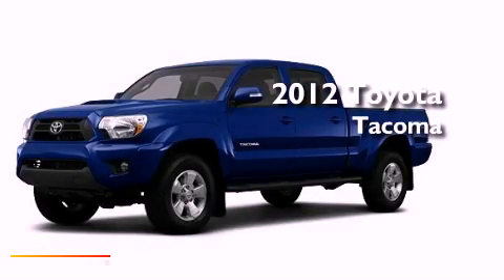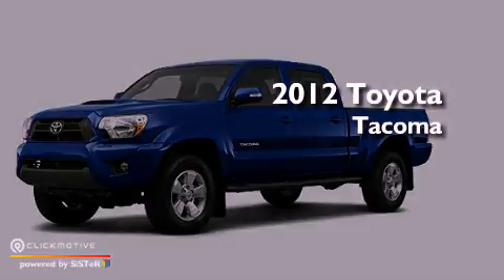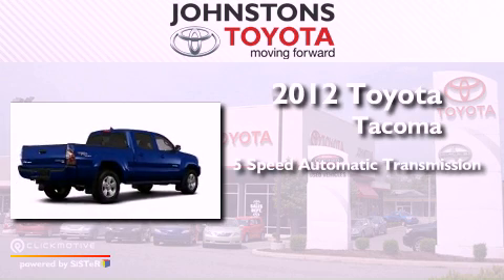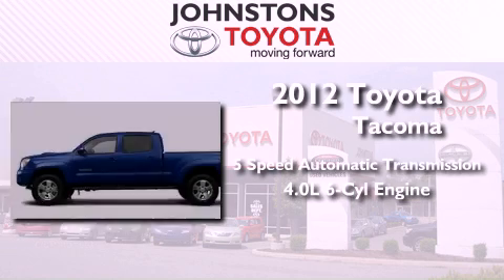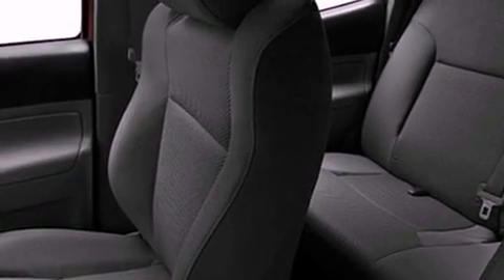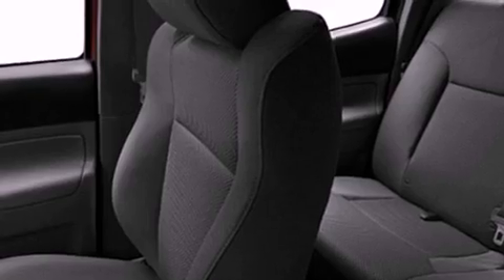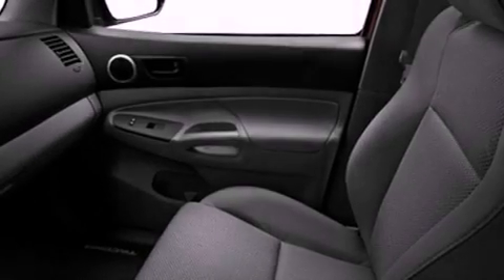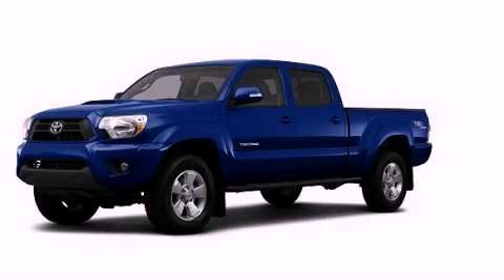2012 Toyota Tacoma New Hampton NY 10958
Year : 2012
 Make : Toyota
 Model : Tacoma
 Engine : Gas V6 4.0L/241
 Trans . : Automatic
 Exterior : Nautical Blue Metallic
 Miles : 2
 Interior : Graphite
 Stock : 120974